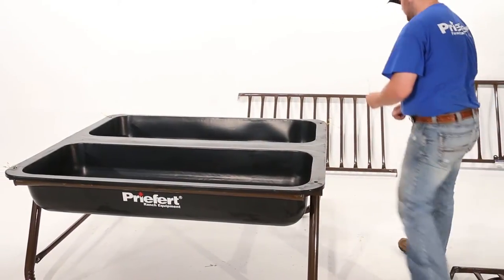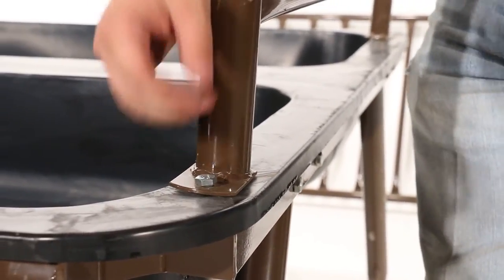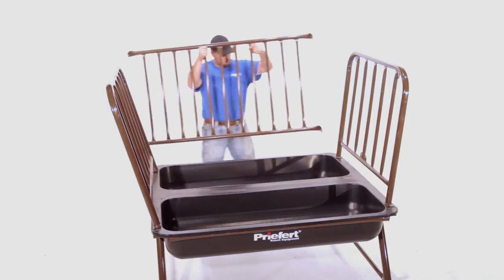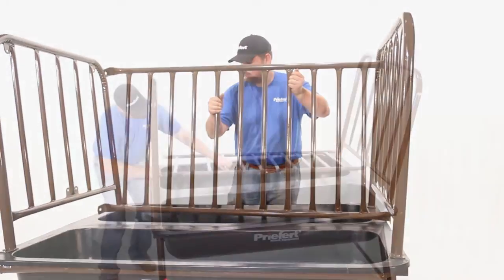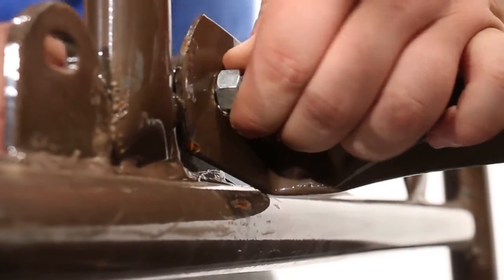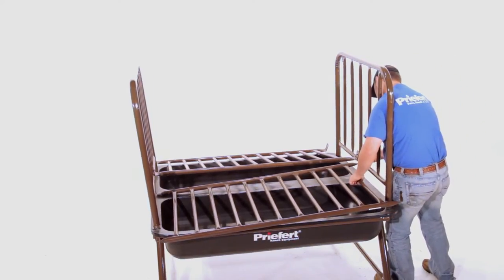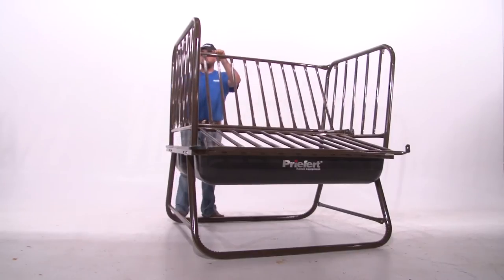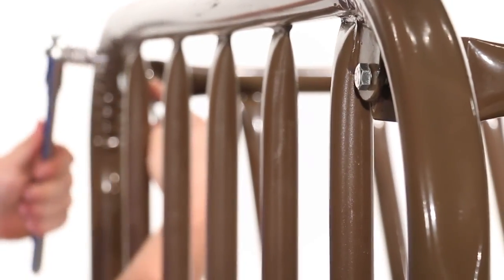How to Assemble a Horse Pasture Feeder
The Pasture Horse Feeder with Hay Rack is ideal for feeding horses in pastures or paddocks. The feeder features a hay rack over a durable double tub poly liner with a 10.5” pan depth, making this feeder a great option for feeding both hay and grain. The legs of the feeder are constructed from galvanized tubing to provide maximum resistance to rust and corrosion. The Architectural Grade Powder Coat Finish helps the product to resist rust, scratches, and fading to add years of life to your investment.

Reference Links:
Feeder Information: